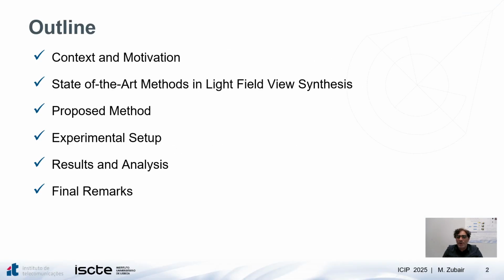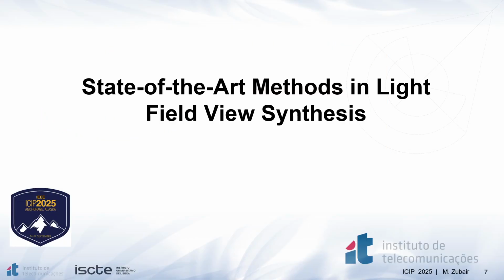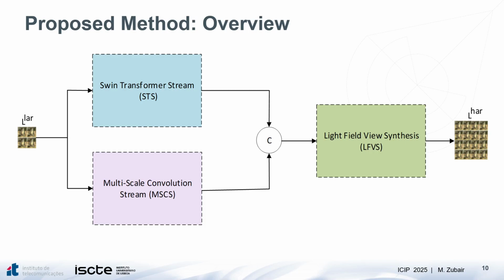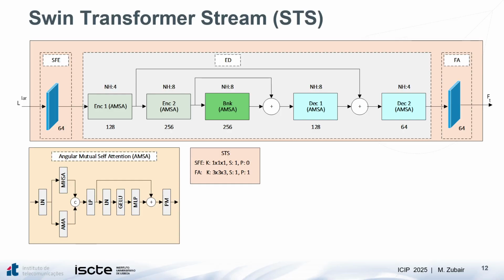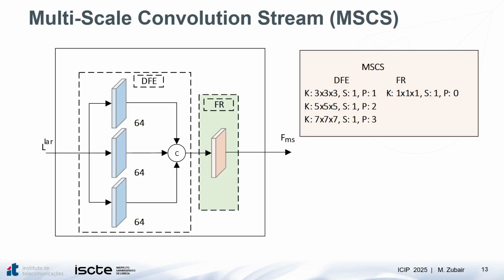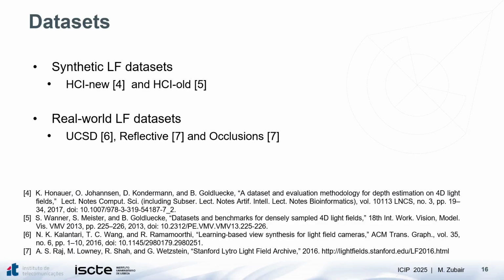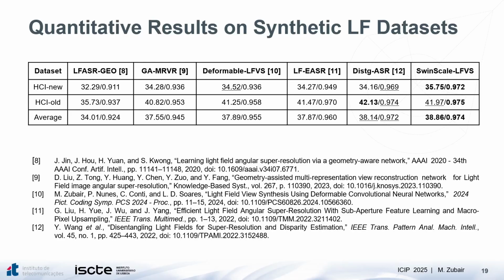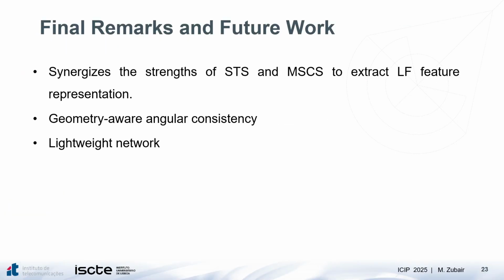SwinScale LFVS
SWINSCALE-LFVS: PARALLEL FEATURE INTEGRATION FOR LIGHT FIELD VIEW SYNTHESIS (ICIP 2025)